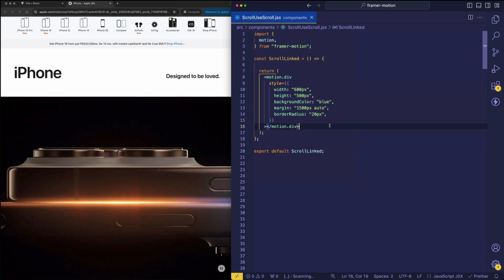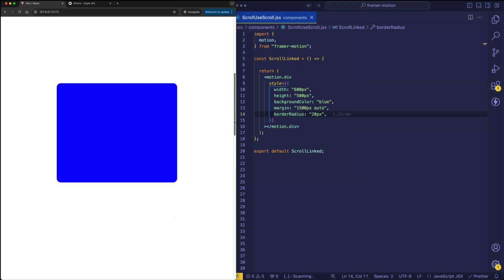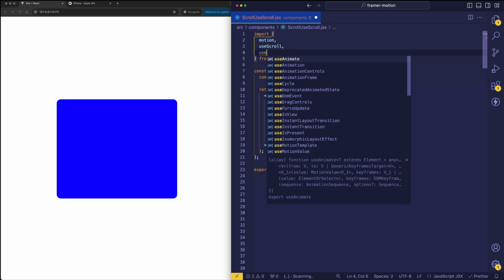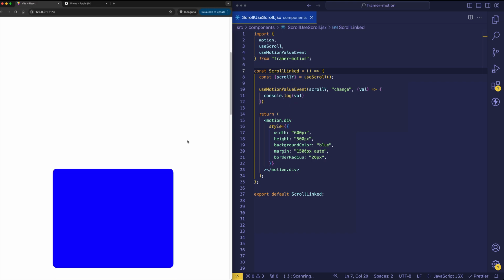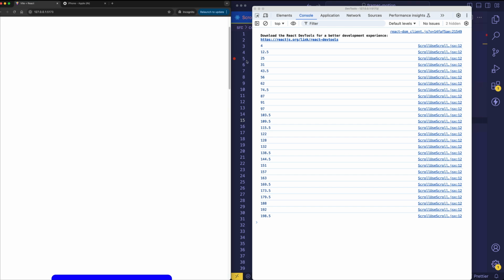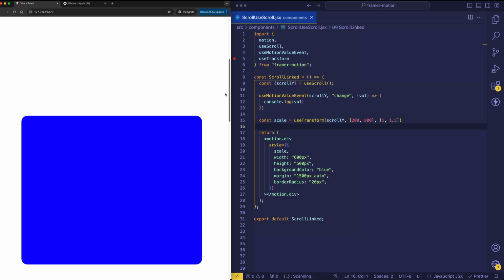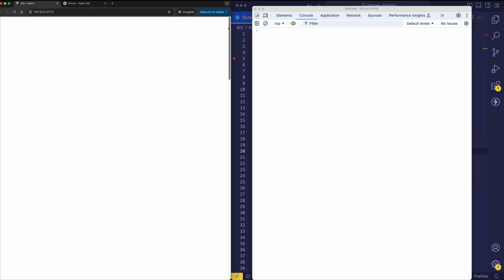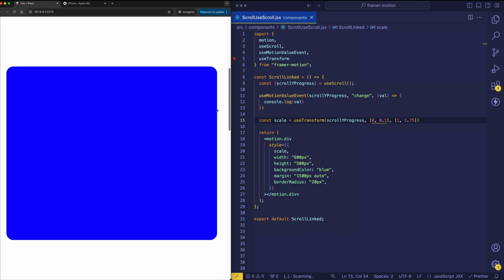Scroll-Linked Magic: Animate Your React Apps with Framer Motion's useScroll Hook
In this tutorial, I'll walk you through how to create smooth, scroll-triggered animations using Framer Motion's useScroll hook in React. We'll explore advanced techniques, such as leveraging Motion Values to track scrolling behavior and using the useTransform hook to map those values to custom animations. Additionally, I'll demonstrate how to set up event listeners with useMotionValueEvent for even more control over scroll-based interactions.
You'll learn how to build scroll-scrubbed animations that respond to user input in real-time, such as elements scaling, rotating, or translating based on scroll position. Whether you're building interactive websites or want to impress with complex animations, this video will equip you with the knowledge to create responsive, scroll-driven effects. Framer Motion makes it simple to manage performance and responsiveness without resorting to heavier animation libraries. Join me as we combine useScroll, useTransform, and useMotionValueEvent for dynamic and smooth scroll-linked animations!

🎓 New Course Available!  "Scrollytelling 101"

▬Social Media  ▬▬▬▬▬▬▬▬▬▬